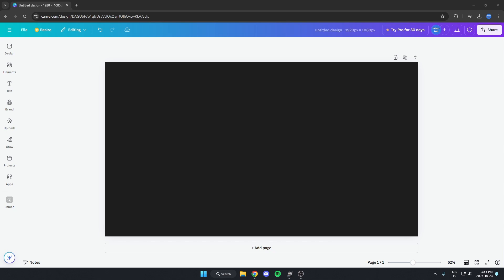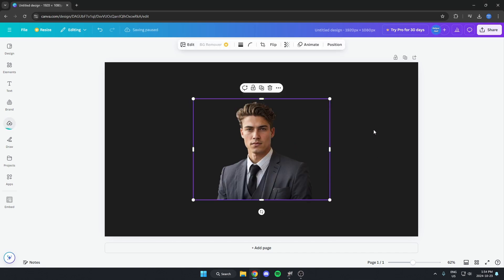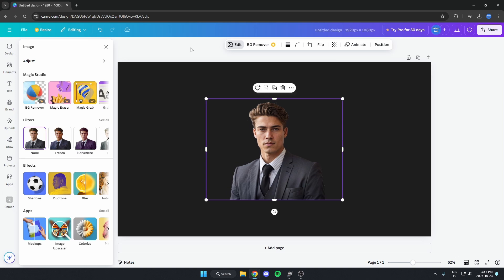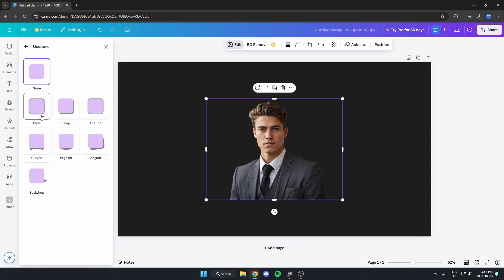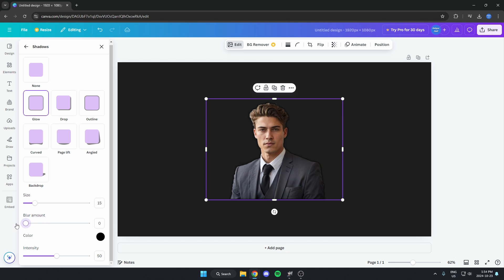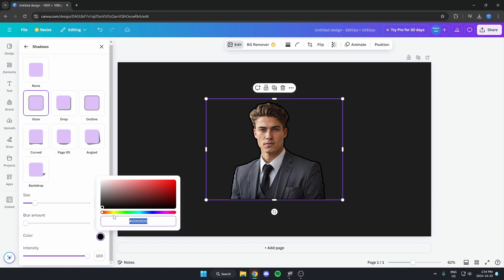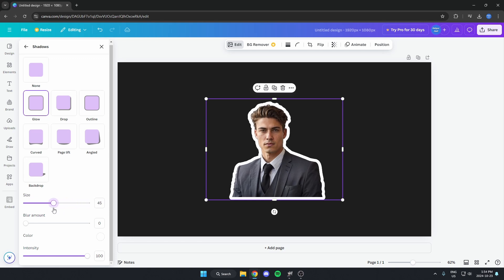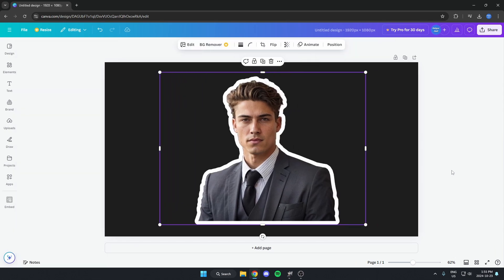How To Add White Outline Around Image In Canva (EASY)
This video shows you how to add a white border around your picture in Canva. Putting a White outline around an image is quick and easy to do. Getting a white border around your image can make the image stand out better.